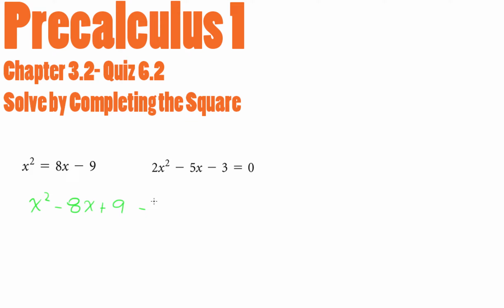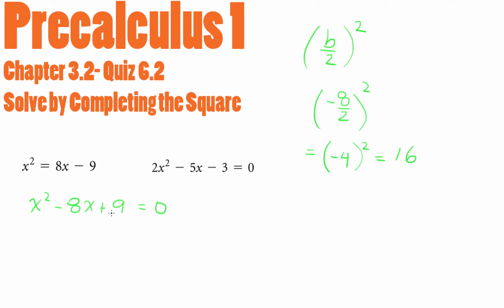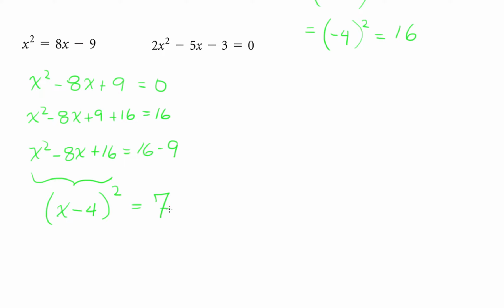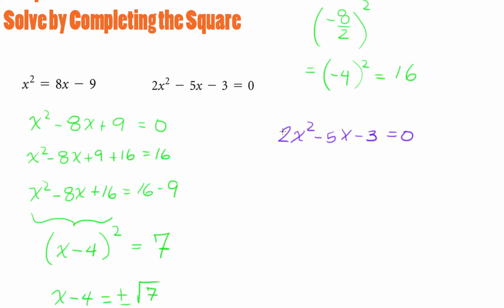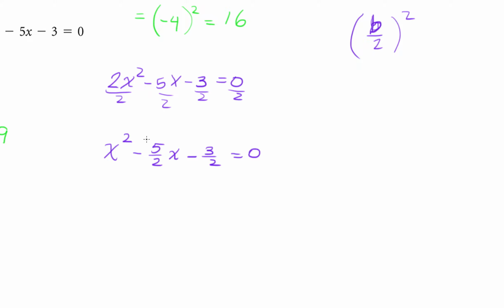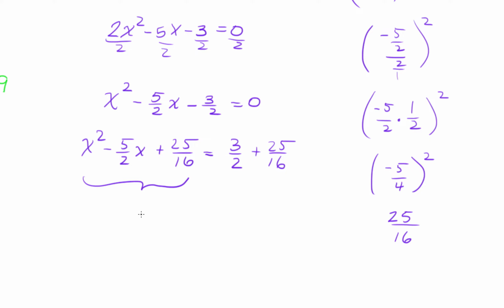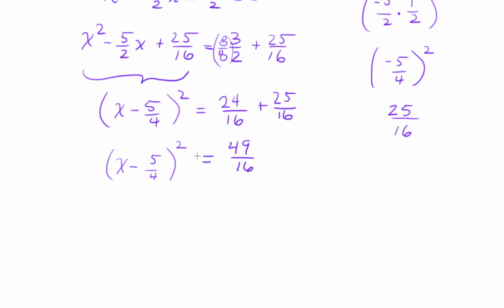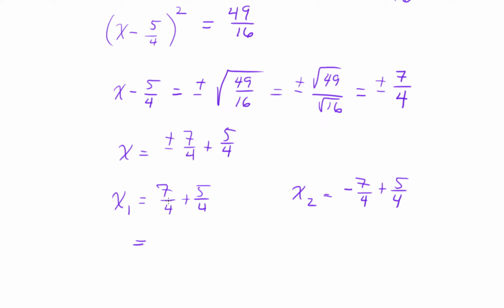Quiz 6.2 | Chapter 3.2 | Solve Quadratic by Completing the Square | Precalculus 1